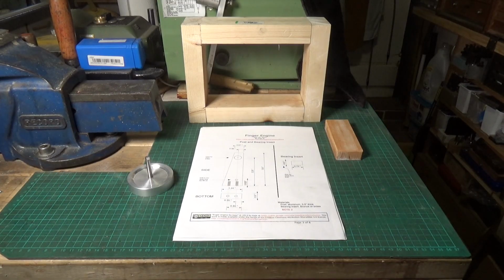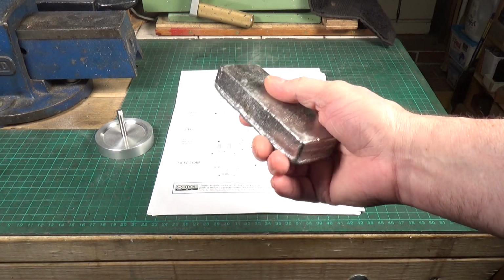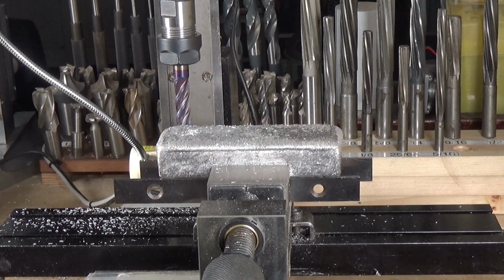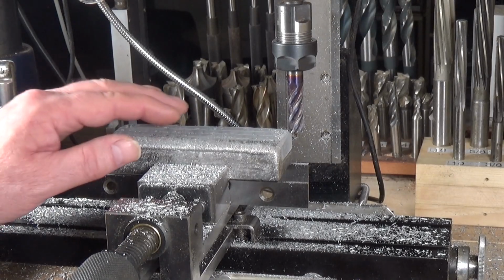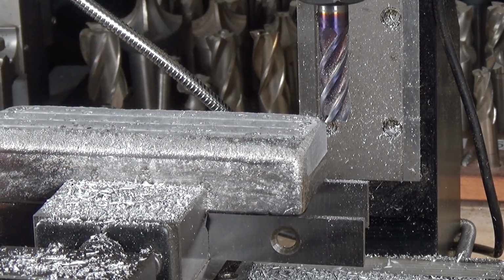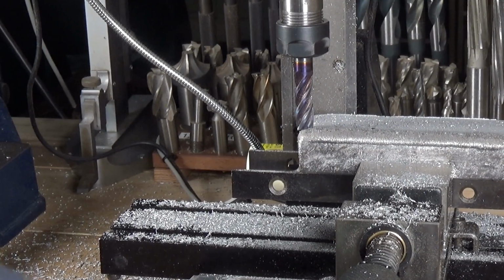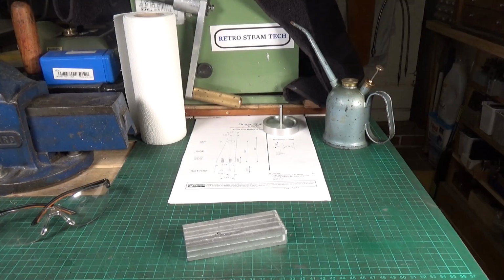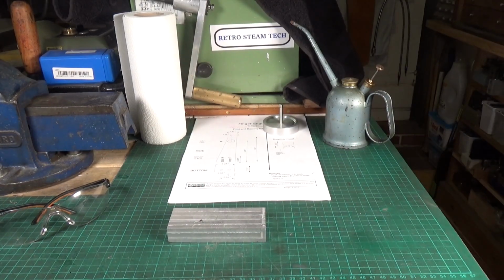Lockdown Project - Finger Engine - Part Four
Part four in the series on the Finger Engine build.